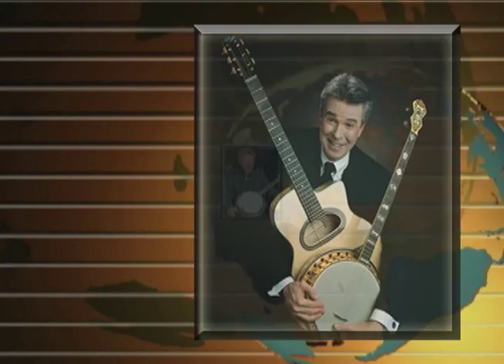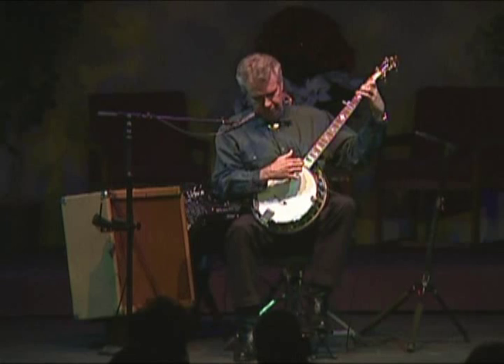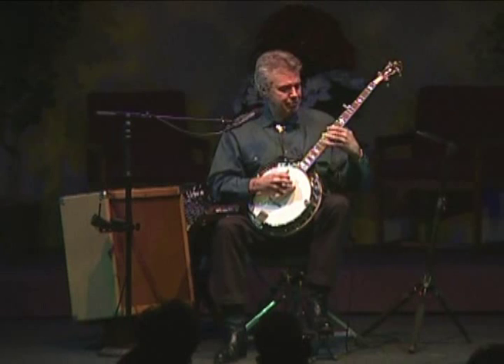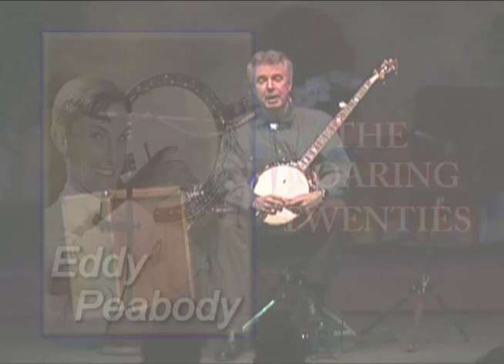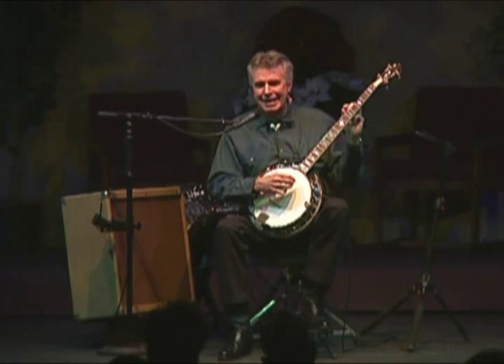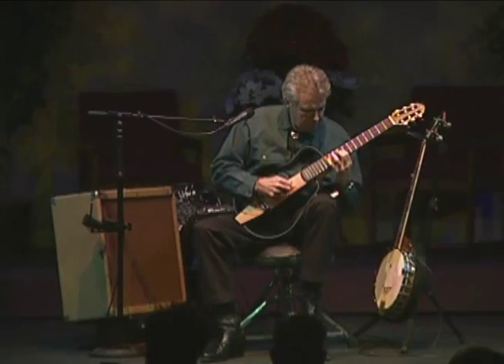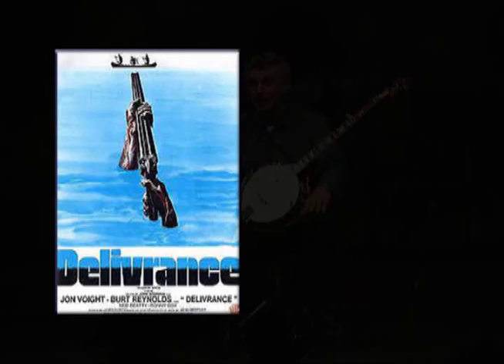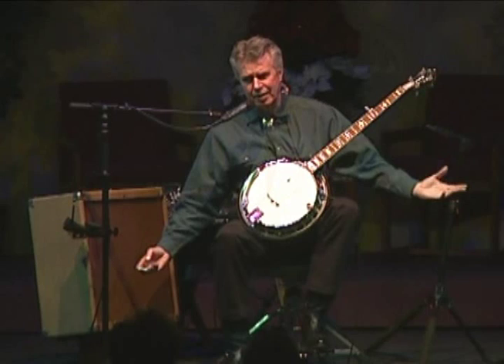Doug Mattocks Concert - 1st Half Preview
This video presents highlights from the first half of my solo concert show revolving around the history of the banjo and jazz guitar in America. The second half preview of my concert can be found

in Medford, WI at the Red and White Theatre. Many thanks owed to Rich Wirz who manned the camera as well as the sound and lights.